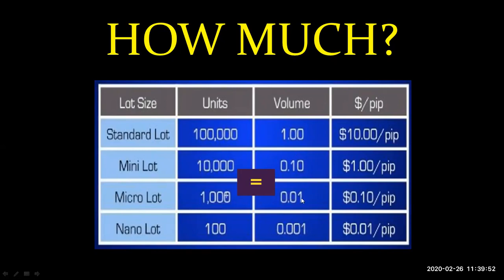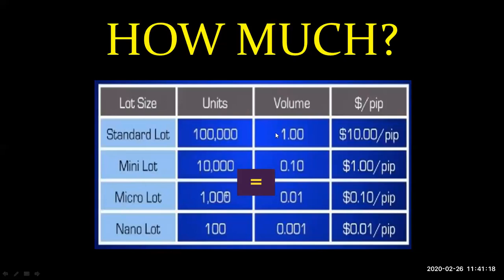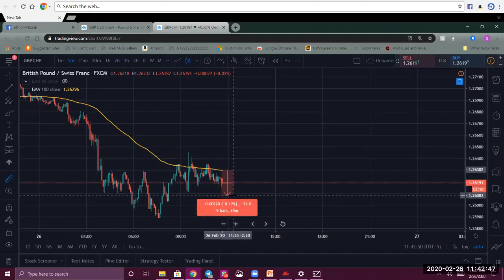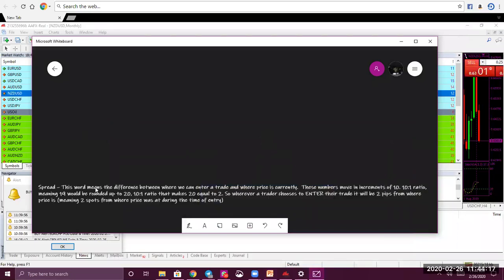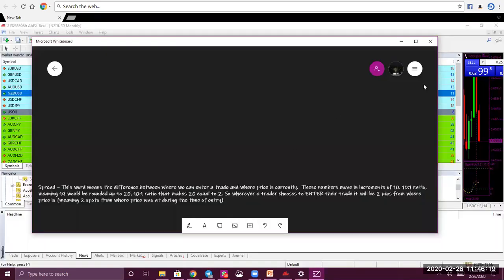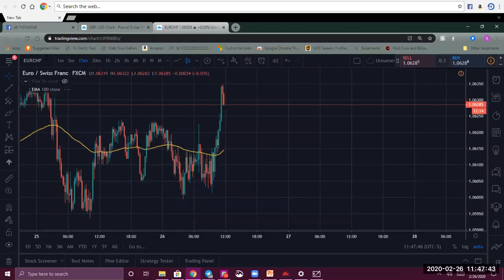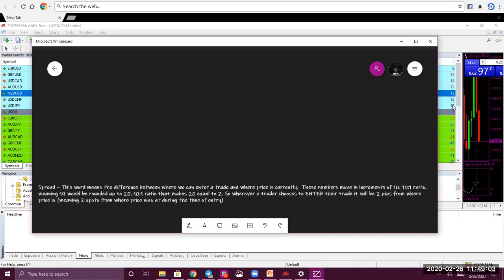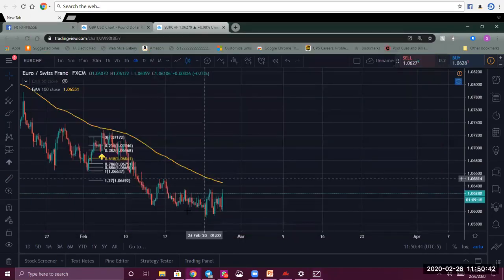How much can you make trading forex? (Understanding Pips)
People tend to raise eyebrows at Forex? Well here is the correct way to answer HOW MUCH CAN YOU MAKE WITH FOREX?

We're sure all you have heard about trading is pips pips pips, but what exactly is a pip? In this video we break down pips and their relationship to the market. We explain lot sizes and how they affect our dollars per pip; and we do it in the most simplistic way.

For more and info on our mentorship check us out!

 IG & Facebook -  @forexwithfinesse